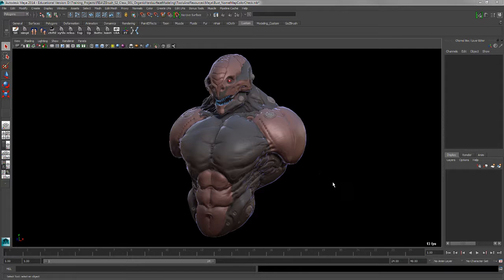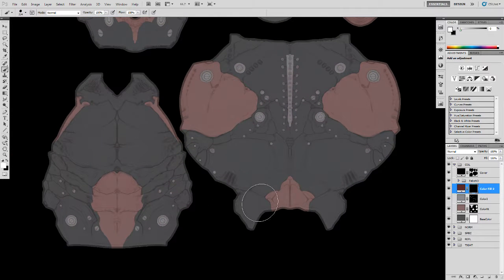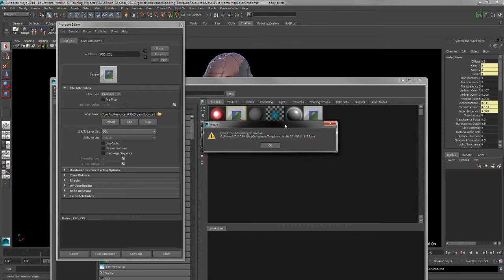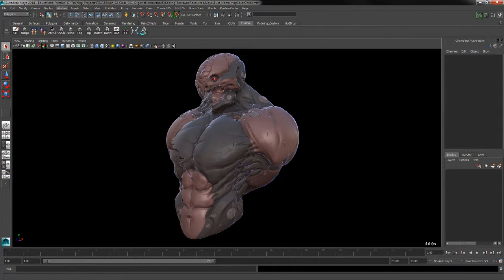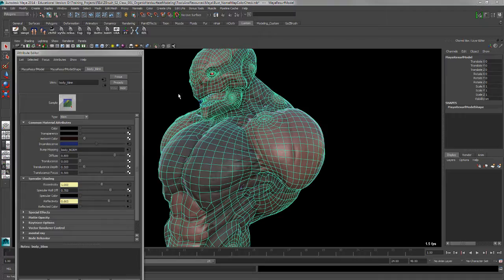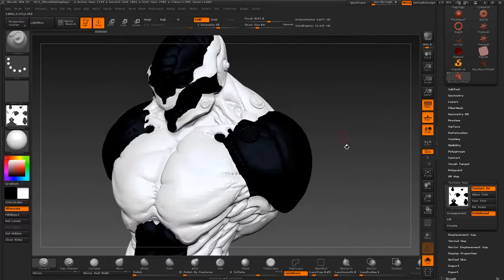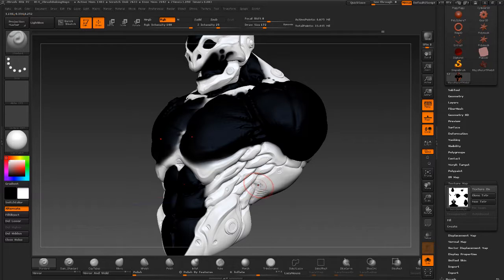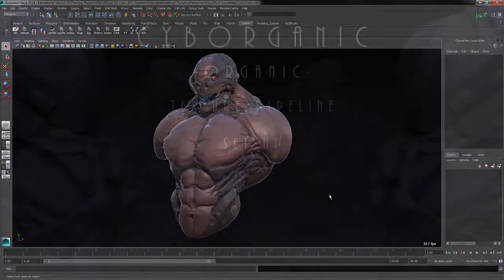ZB Organic 021 Texture Pipeline SetUp